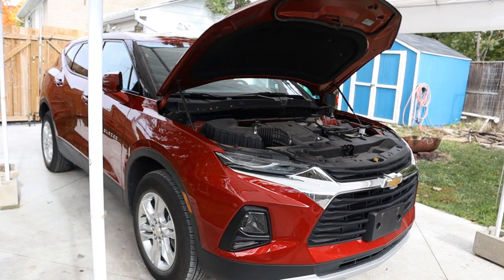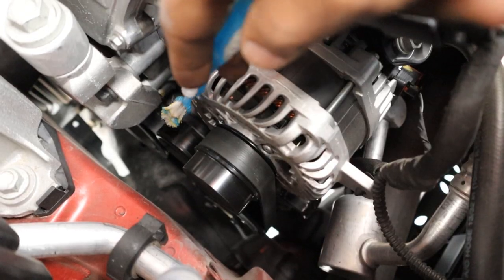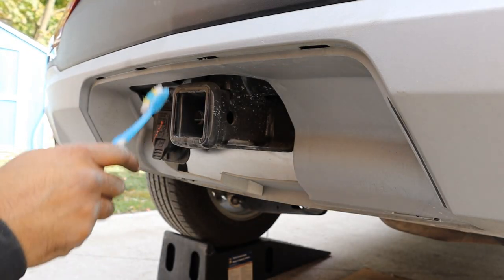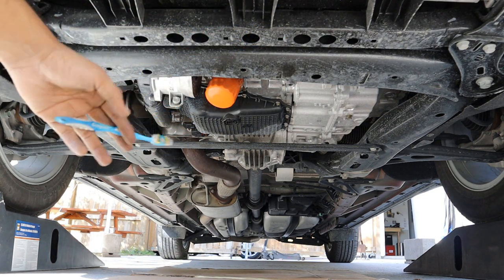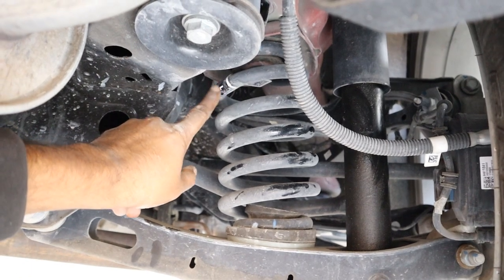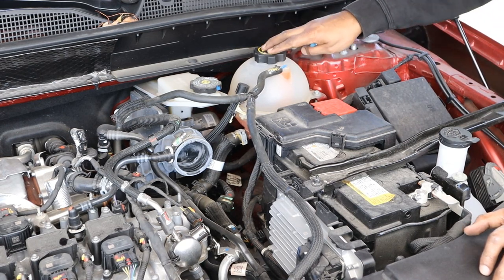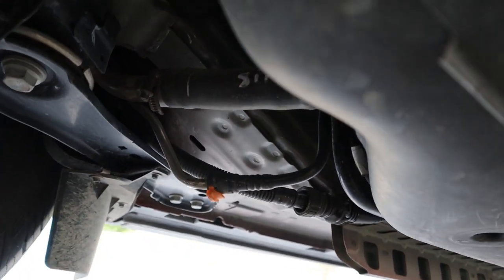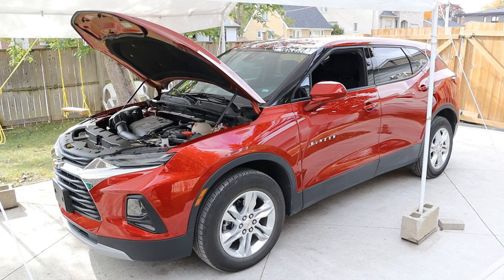Chevrolet Blazer Mechanical Review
Here’s a look at the Chevrolet Blazer under the hood and underneath the vehicle to see what’s inside and how it works!

The Chevy Blazer is a mid-sized SUV that’s placed between the three-row Traverse and 2-row Equinox in Chevy’s lineup. While it’s name is controversial, Chevy has opted to use its 2.0L Turbocharged LSY engine and 9 speed automatic transmission under the hood. It features variable valve timing and cylinder deactivation and direct injection. In this video we look at the major components under the hood as if you were to own and maintain this vehicle, including the intake, exhaust, fuel system, transmission, suspension, timing chain and drive belt, cooling setup, driveline, brakes and steering.

Overall the Chevrolet Blazer is an average vehicle that will do as most people expect a cross-over to do and perform. However, there lots of evidence of lack-luster build quality and design choices where GM has had to cut costs compared to its rivals in order to make this vehicle fit in as a place-holder vehicle until the Chevy Blazer electric vehicle will take over after 2024.

Skip to section in the video:
0:00 Introduction
0:30 Engine
3:47 Exhaust
5:12 Transmission
7:24 Suspension
12:30 Cooling System
14:06 Fuel System
15:07 Brake System
16:10 Steering System
16:22 Conclusion
This is the Camera I use: